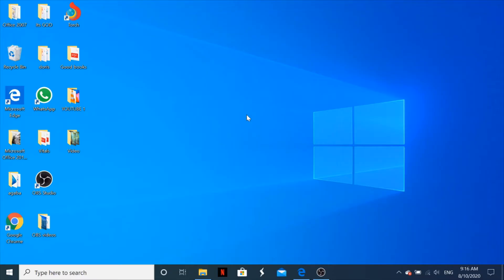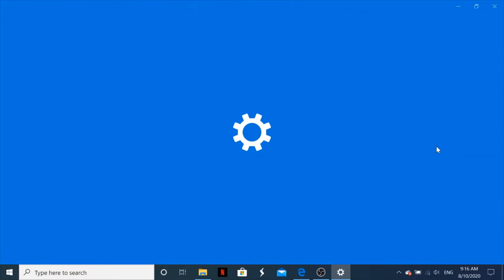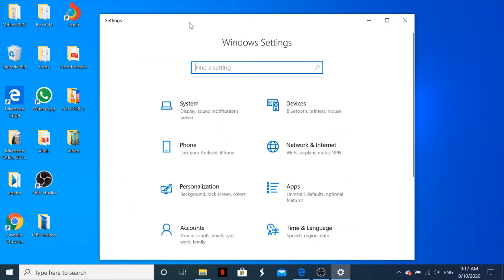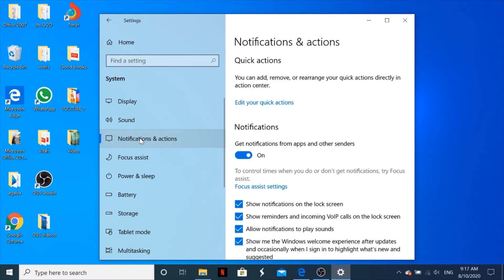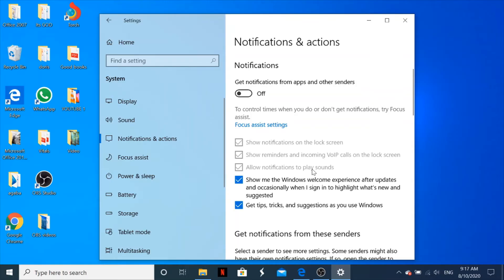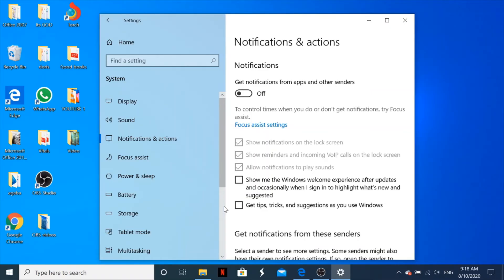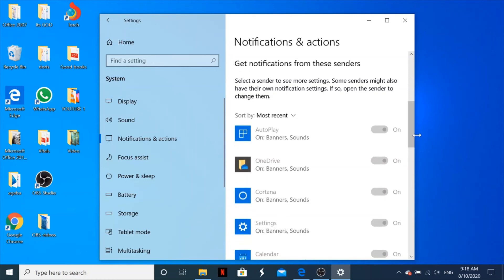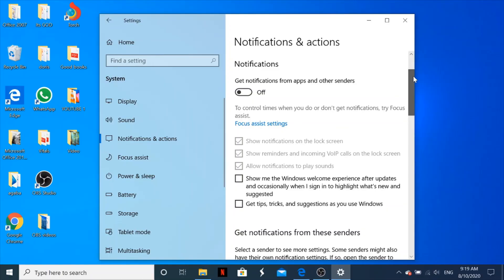How to Disable All pop up notifications in Windows 10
This video briefly explains how to disable/turn off/stop pop up notifications that usually appear on the lower right corner of the screen. Watch the whole video and get your notifications stopped.